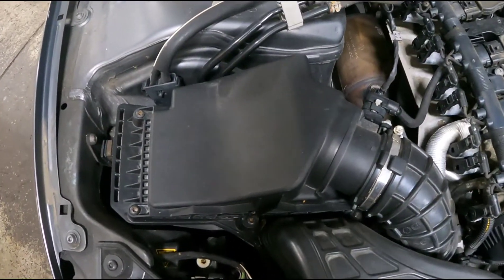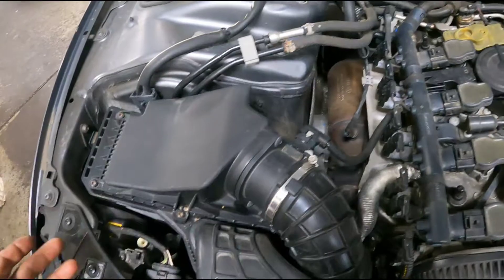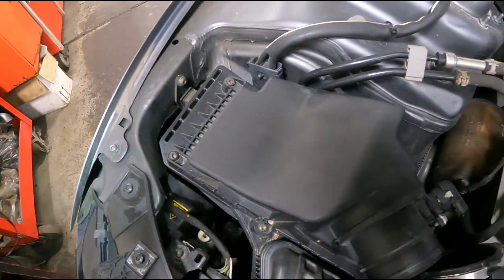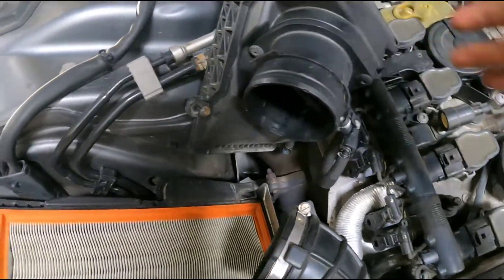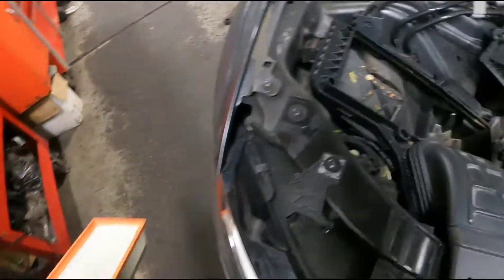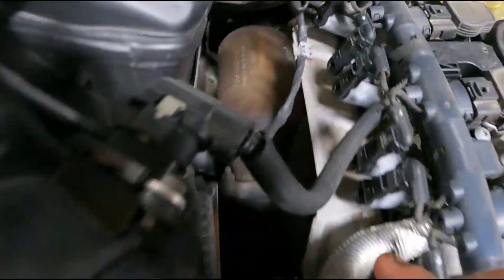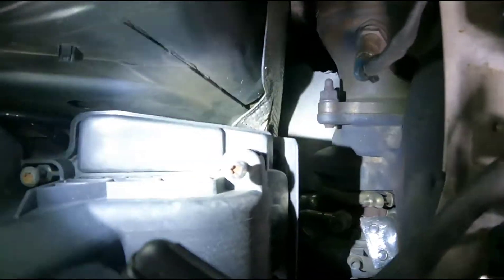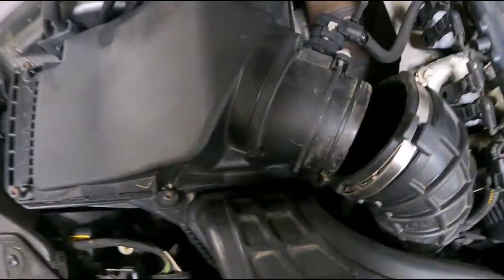AUDI A4, Q5, ALLROAD, A5, A6 2.0TFSI AIR FILTER REPLACEMENT